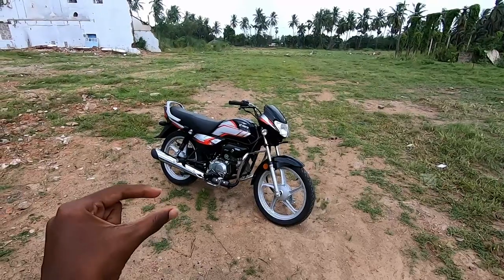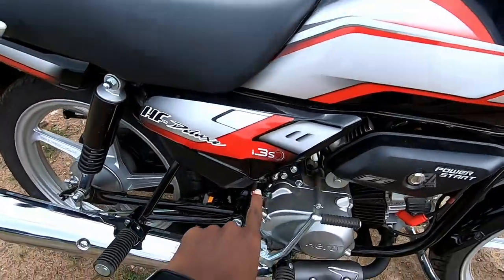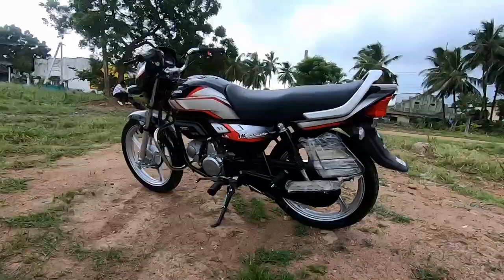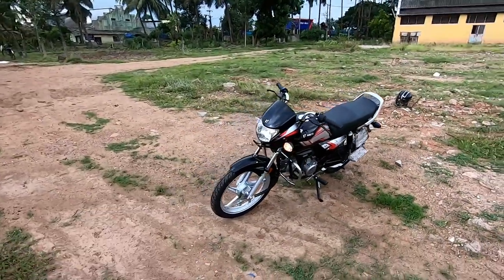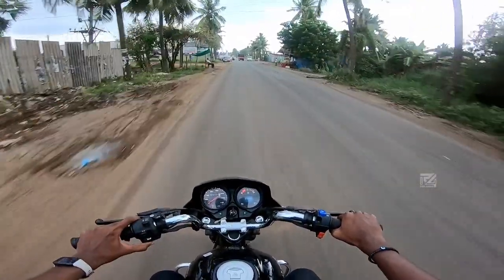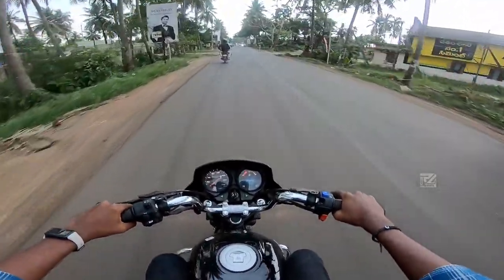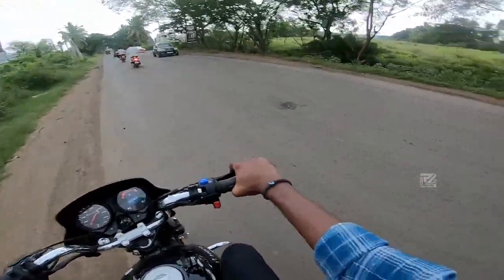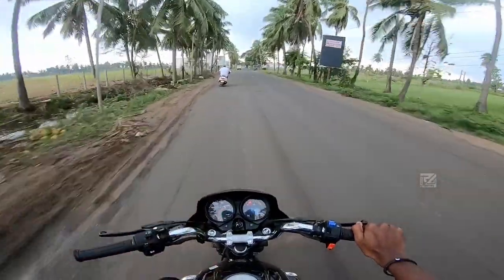2023 Hero Hf Deluxe Review in Telugu | Rides 4 U - Telugu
Hello Riders!
In this video we Review the 2023 Hero HF Deluxe. Let's find out the performance. Is this Motorcycle worth Buying..! Let's find out in this video. Watch till End.

Special Thanks To :
Reddy & Reddy Automobiles
Near Bypass, Undi Road, Bhimavaram

Infraction - Get-That-Thing

Comment your Valuable words on Comment box.!